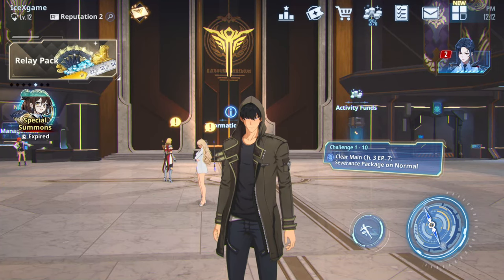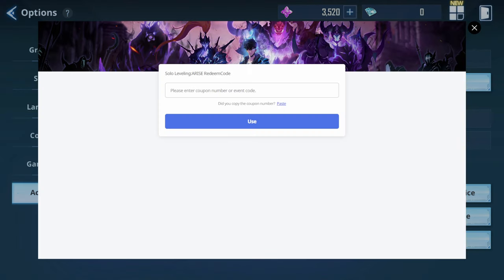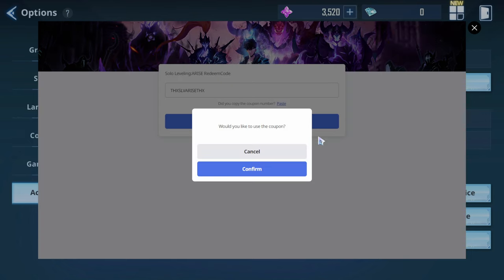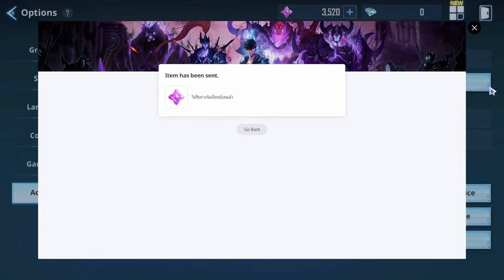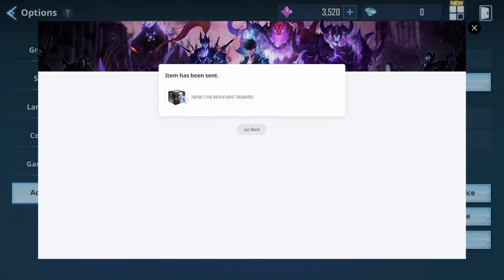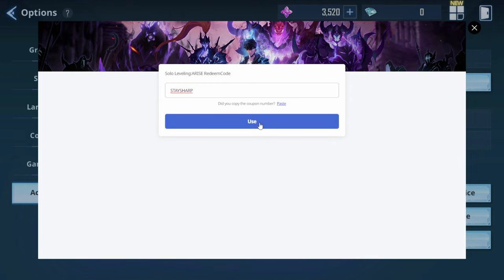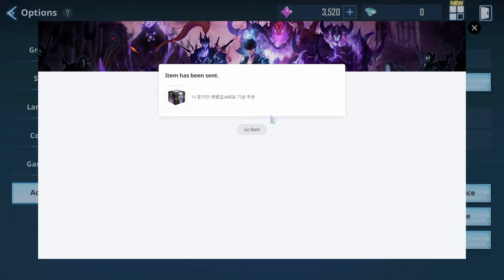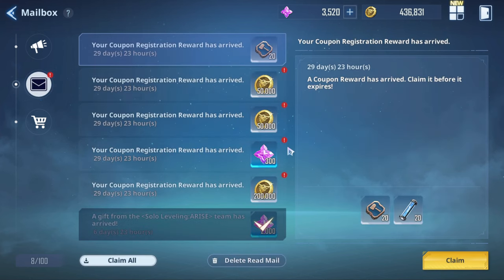Solo Leveling Arise Coupon Code & How to Redeem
Code:
THXSLVARISETHX
WORLD1STLEVELUP
NENEARISE
LETSGOKOREAGUILDS
sololeveling_0508